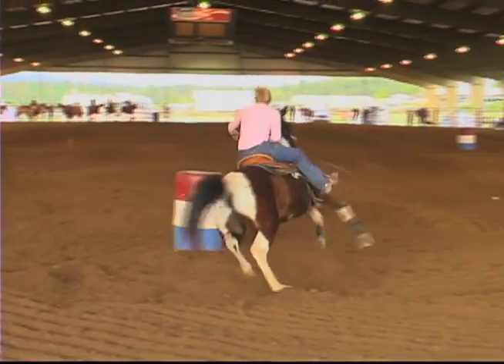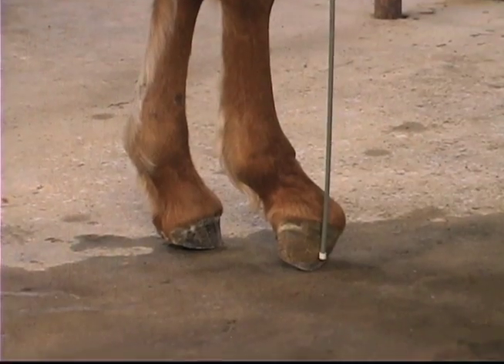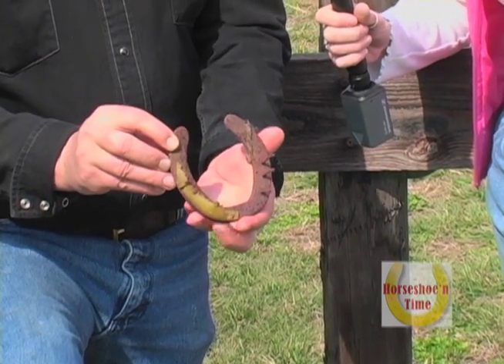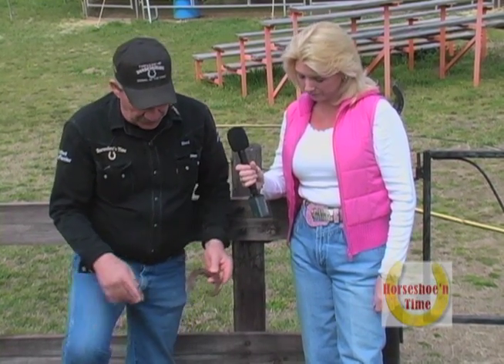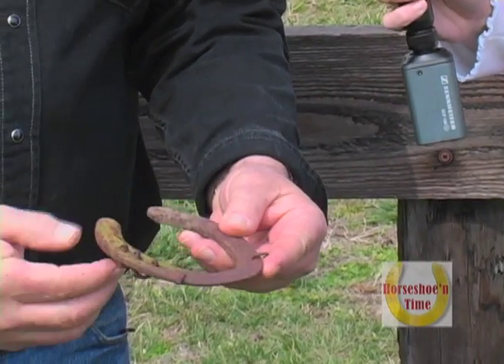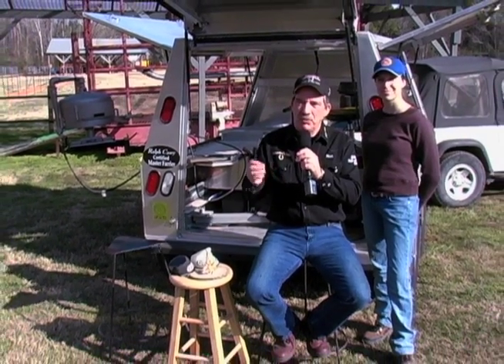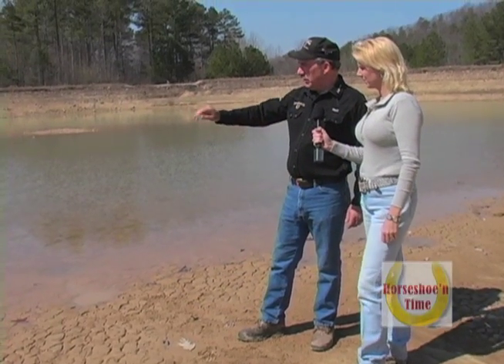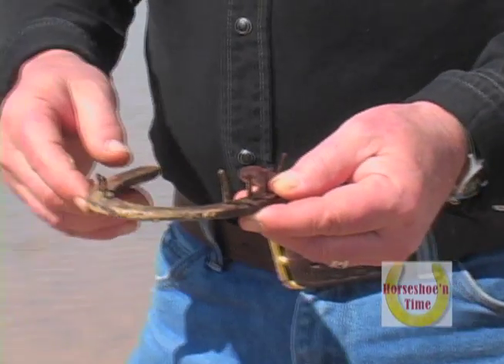Horseshoe'n Time Show 139B Losing a Shoe When It's Not the Farrier's Fault Part 1.mov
Horseshoe'n Time host, Ralph Casey talks about the different ways that horses can lose shoes (many not the farrier's fault). Horseshoe'n Time is filmed at the Farriers' National Research Center in Villanow, Georgia and is seen on Dish 9411.